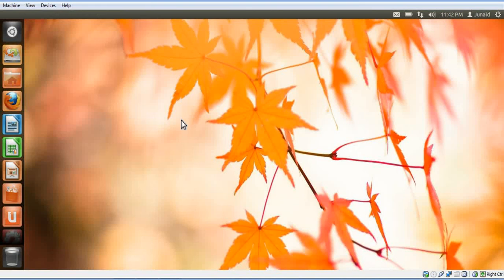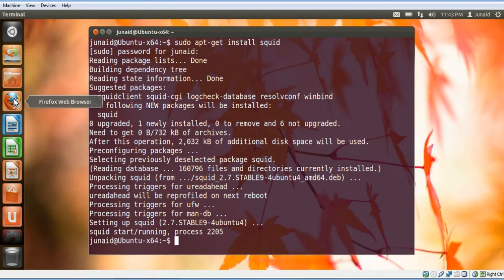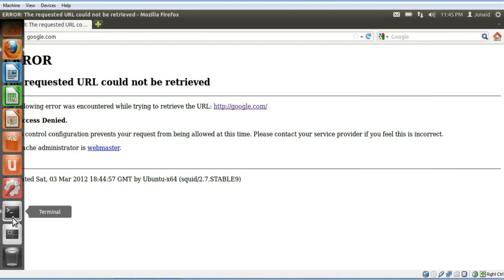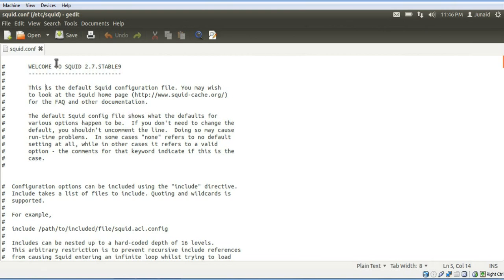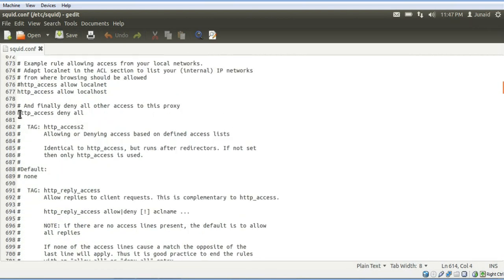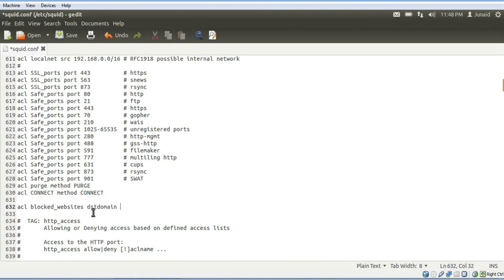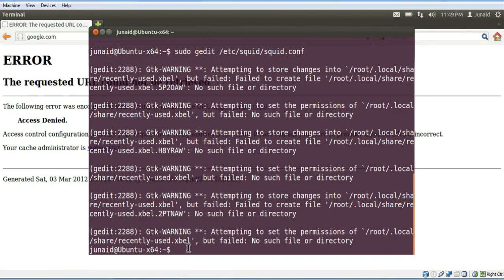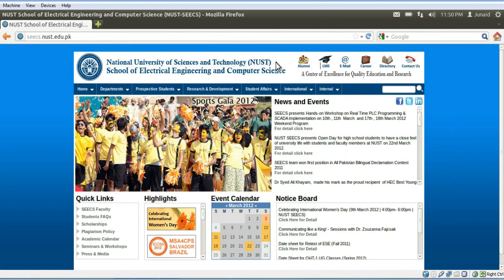How to install and configure squid proxy server on linux ubuntu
Course: Computer & Communication Networks
NUST School of Electrical Engineering & Computer Science
Instructor: Dr. Junaid Qadir
Group Members: Muhammad Junaid Farooq ;
                         Muddassar Hussain ;
                         Ahmad Hamid ;
                         Hassaan Mujahid.
Class: BEE1-B
Narrated by: Junaid Farooq